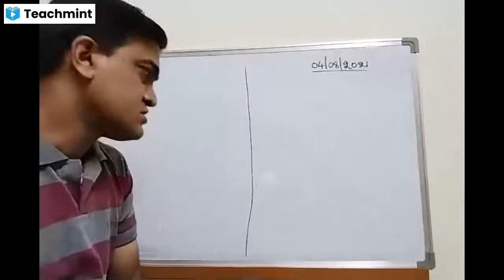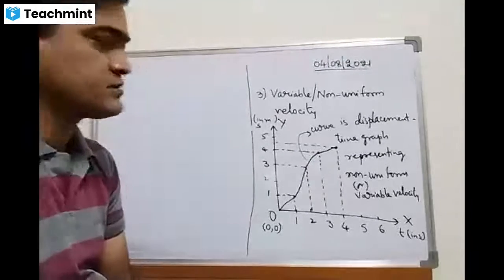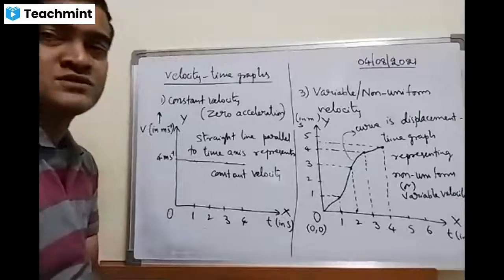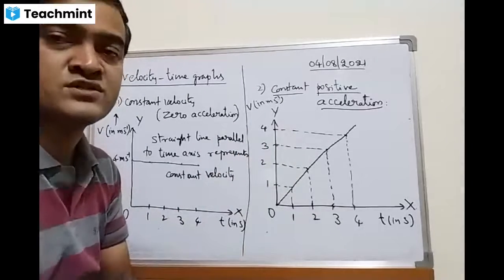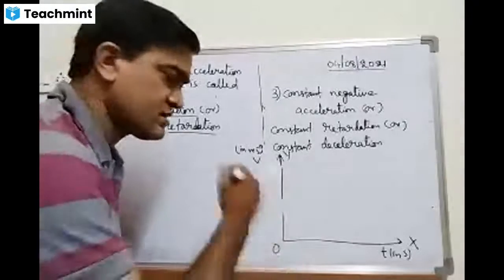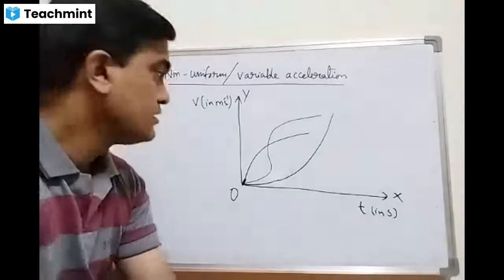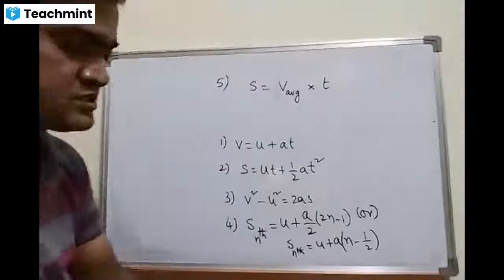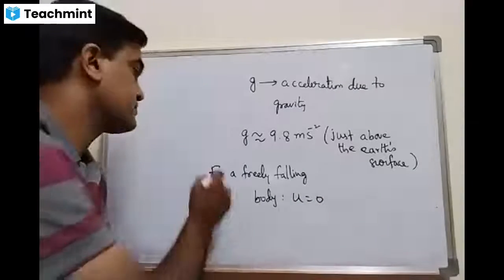Motion in a straight line (04.08.2021)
Explained about displacement-time and velocity-time graphs; Kinematic equations

Sorry to say I said velocity along Y-axis instead of displacement along Y-axis while explaining displacement-time graph@2:51 min while explaining variable or non-uniform velocity